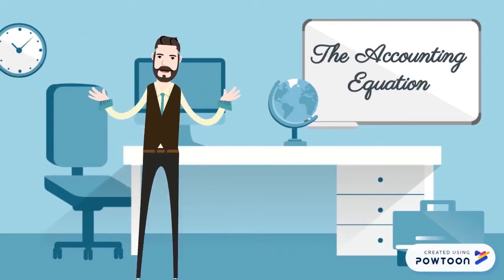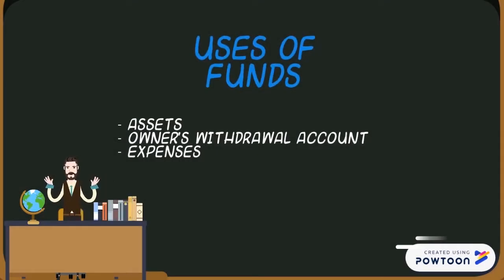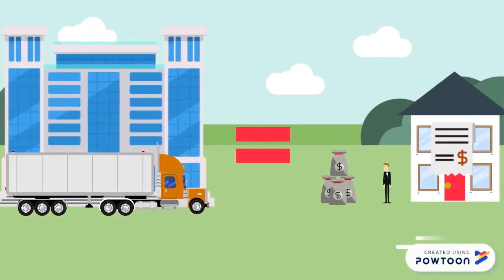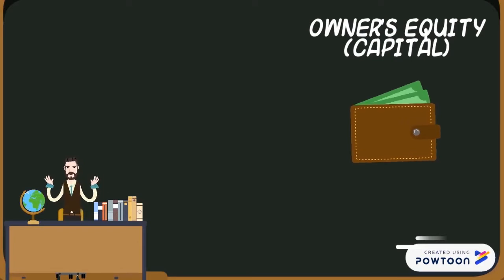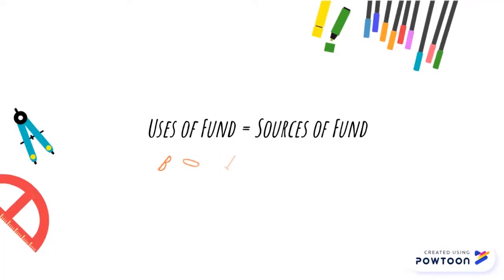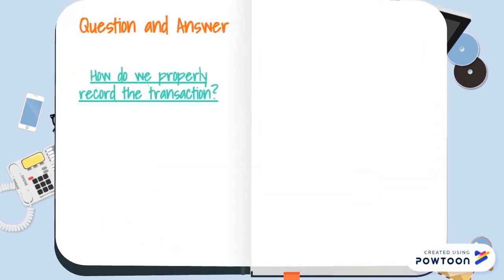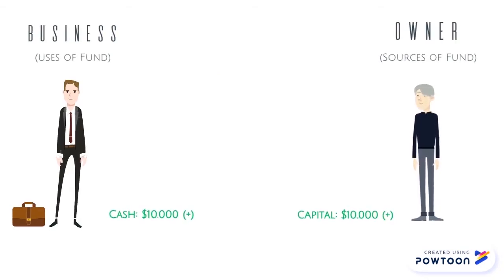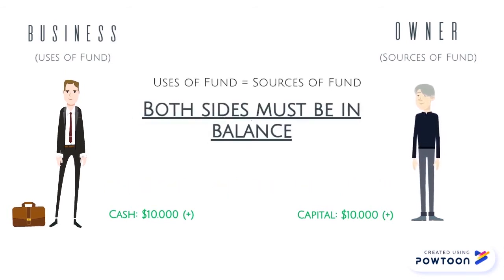Accounting 101 Fundamentals of Transaction Analysis 2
Akuntansi itu ternyata logis dan mudah.